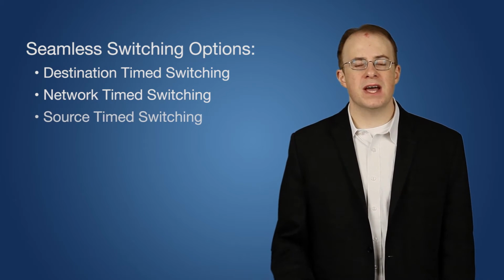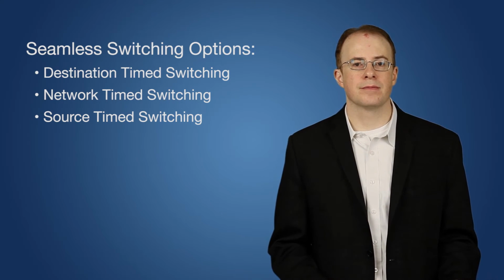Thomas Edwards, VP Engineering and Development at FOX Networks Engineering and Operations